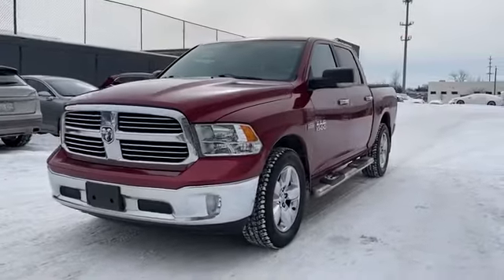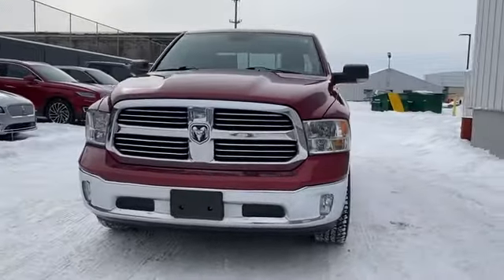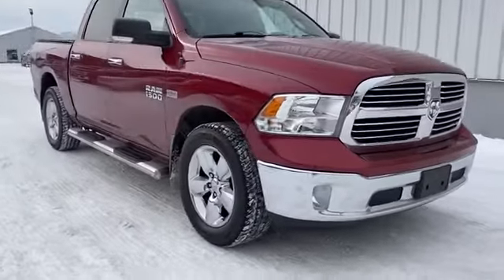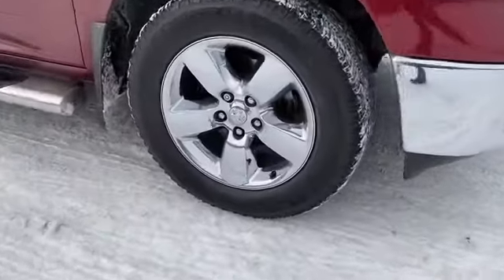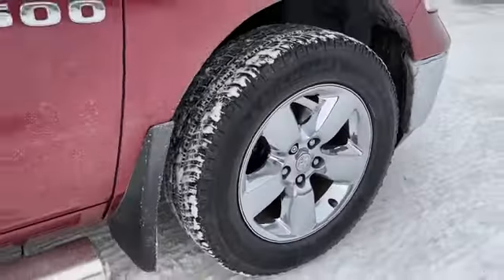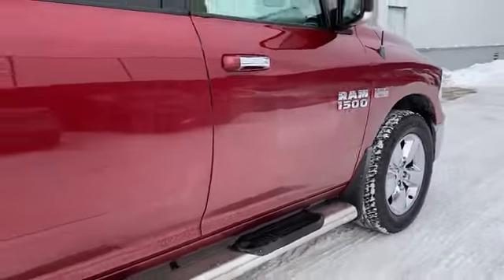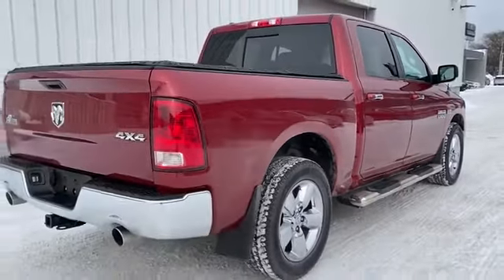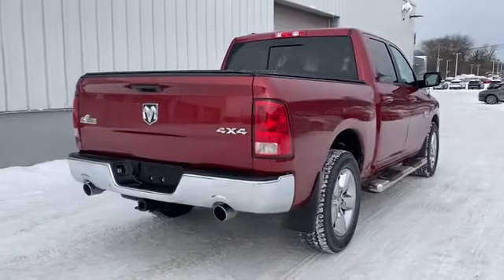Used 2014 Ram 1500 Big Horn 1C6RR7LT2ES157544 Grand Rapids, Wyoming, Holland, Allendale, Grandville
2014 Ram 1500 Big Horn 1C6RR7LT2ES157544 Video

This 2014 Ram 1500 Big Horn 1C6RR7LT2ES157544 is full of phenomenal features such as: